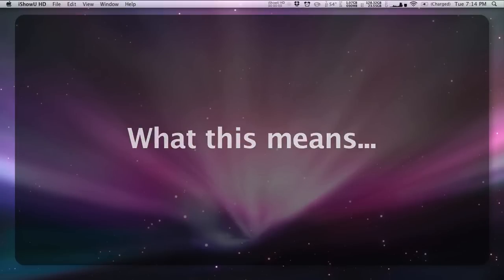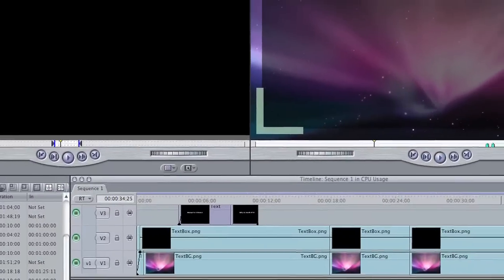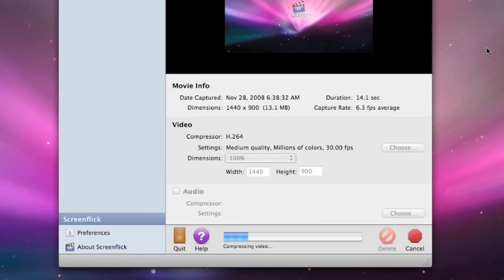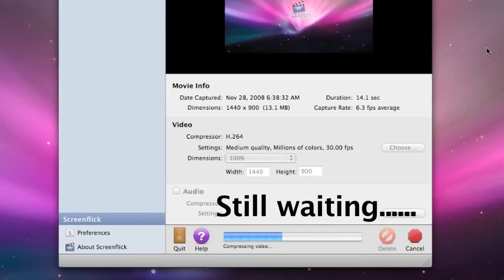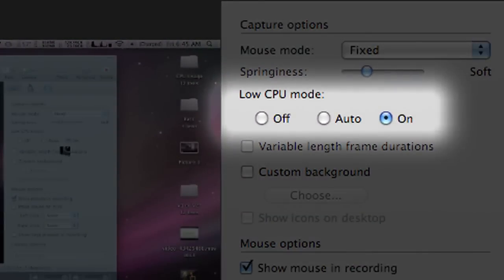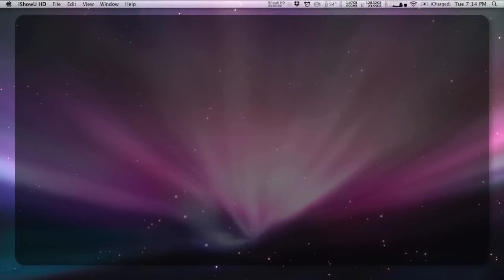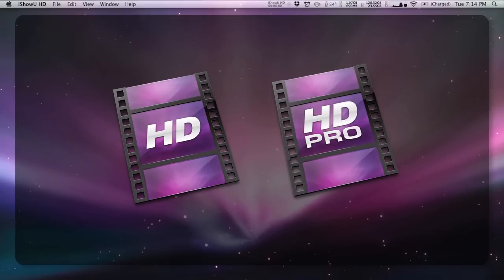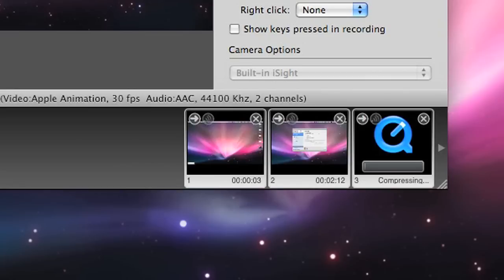About iShowU HD's CPU Usage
Just debunking a common misconception about the CPU usage of iShowU HD.